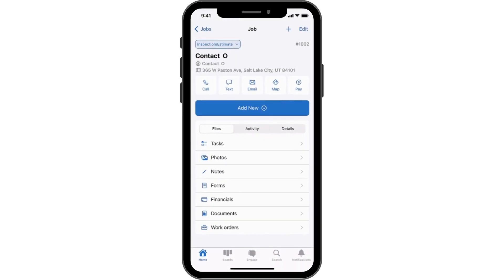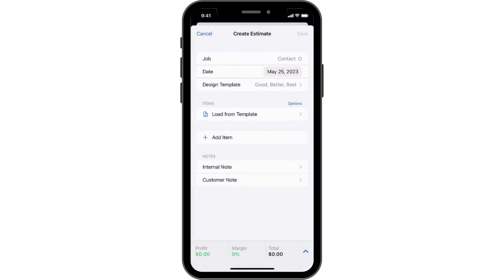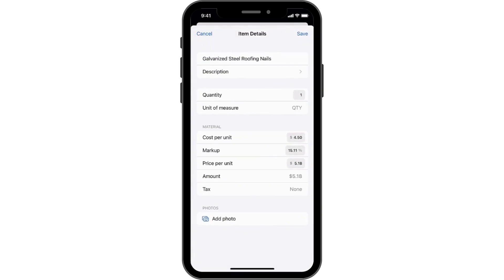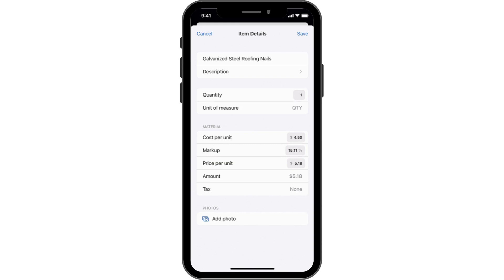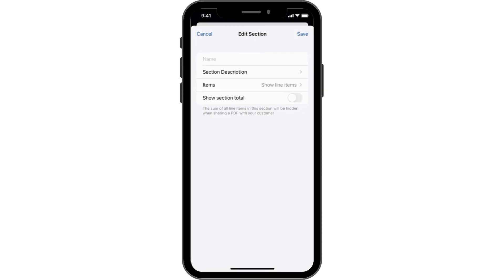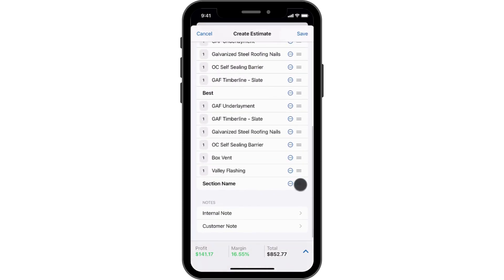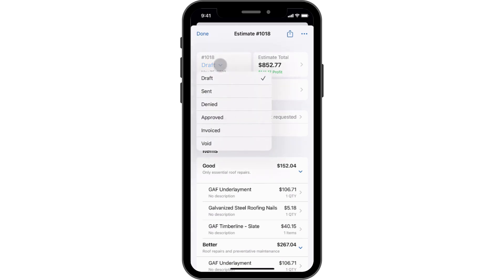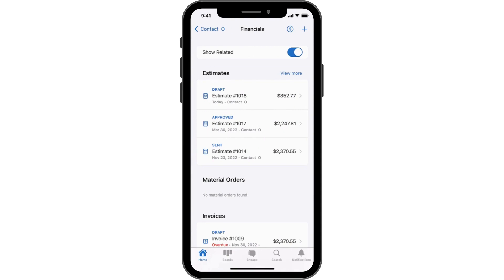Create Estimate (Mobile)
Learn how to create an Estimate in the JobNimbus Mobile app.